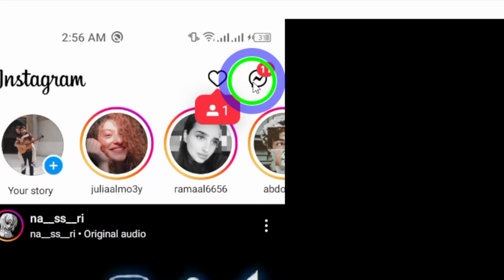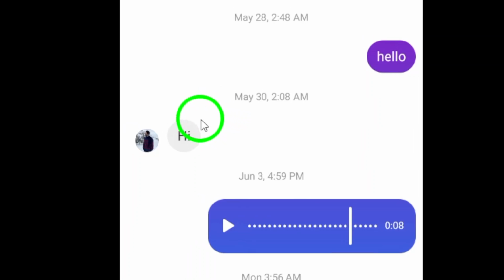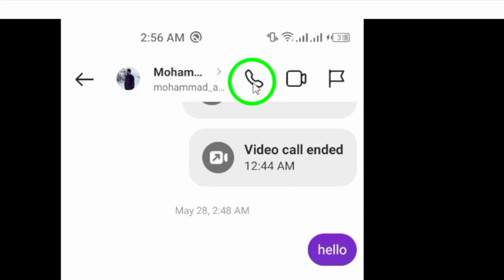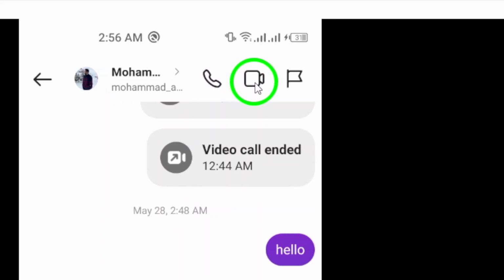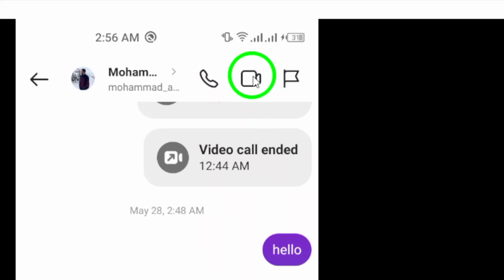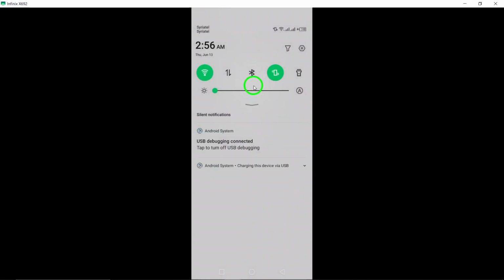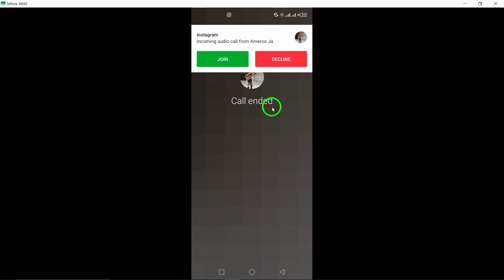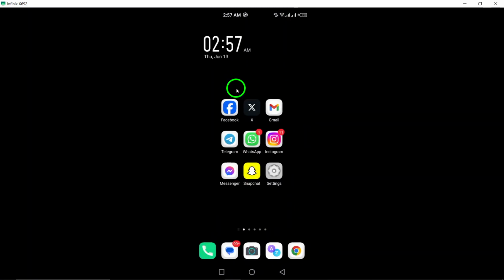How To Start A Call on Instagram (Updated)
Learn how to start a call on Instagram with ease! In this updated tutorial, we will show you the simple steps to initiate a voice or video call on Instagram.

1. Open Instagram on your Android device.
2. Tap the chat icon at the top right corner.
3. Open the chat with the contact you want to call.
4. Tap the phone icon for a voice call or the video icon for a video call, located at the top right corner of the chat.

It's that easy! Start connecting with your friends and family on Instagram today.